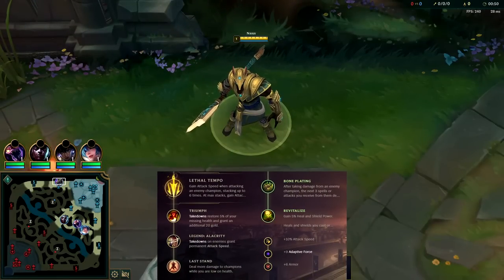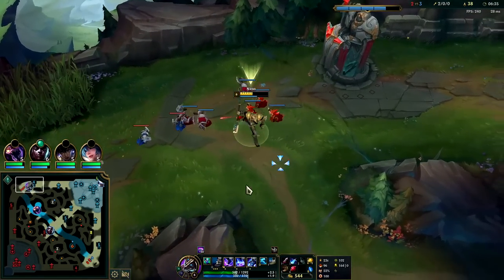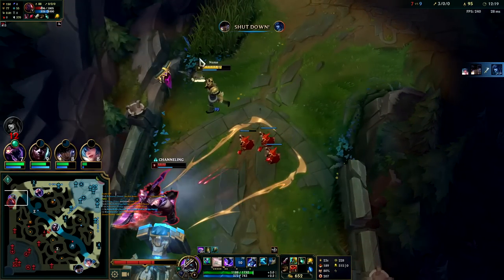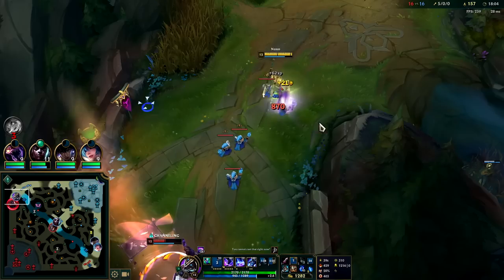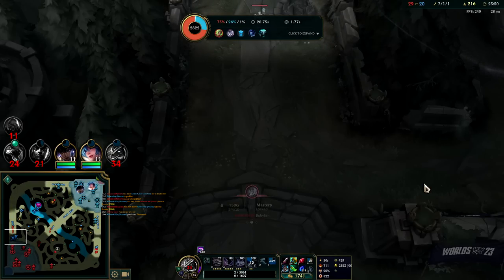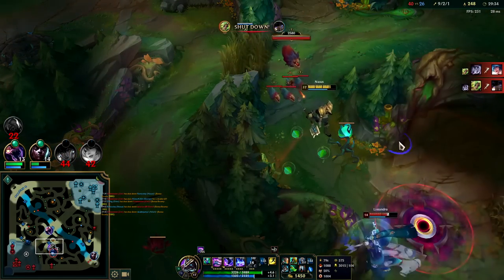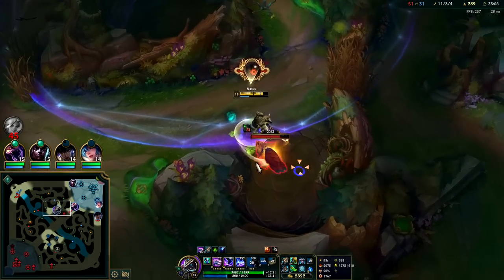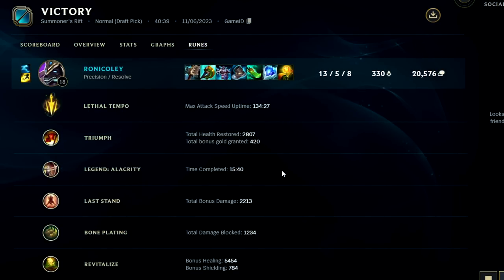YOU CAN'T BEAT NEW NASUS EARLY GAME STRAT (SNEAKY NASUS CHEESE😈) - Nasus Beginners Guide Season 13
YOU CAN'T BEAT NEW NASUS EARLY GAME STRAT (SNEAKY NASUS CHEESE😈)
Nasus Beginners Tutorial Guide Season 13 League of Legends